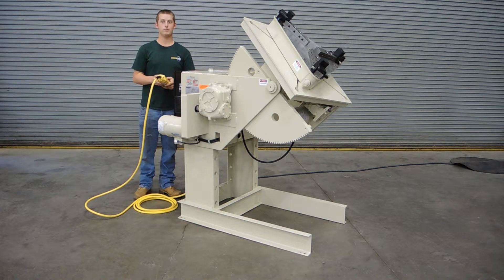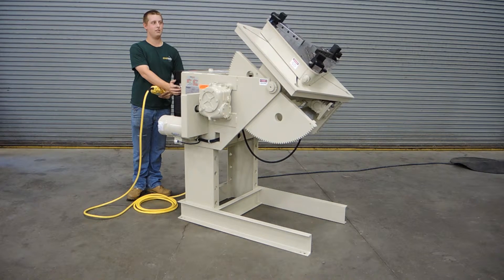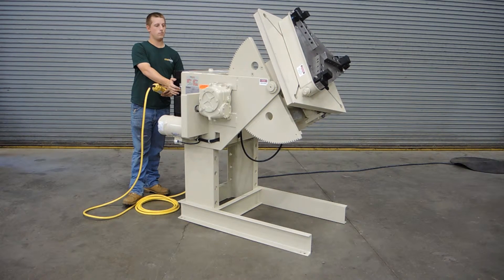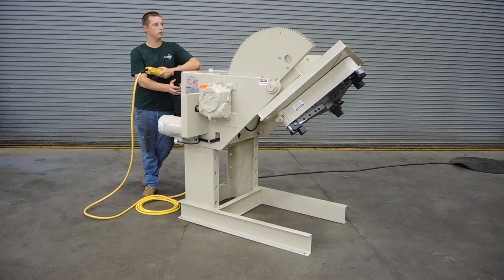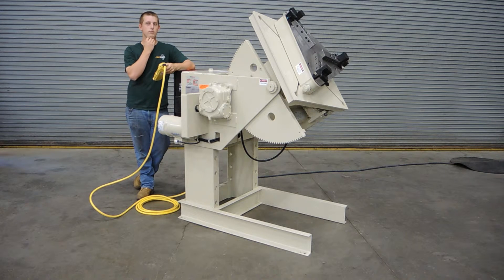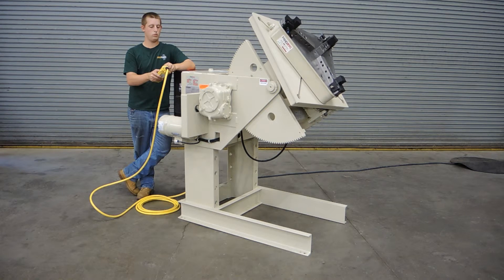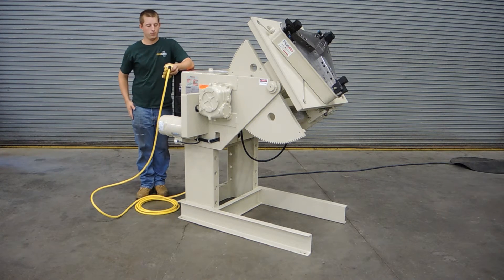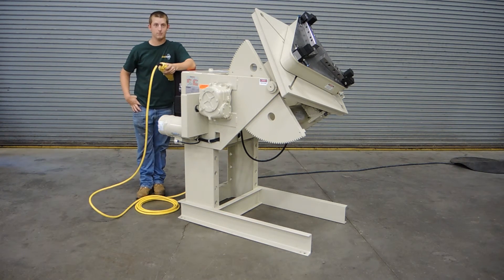3000 lb Pandjiris Positioner 30-6AB Adjustable Base With Welding Chuck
3000 lb Positioner Adjustable Base Pandjiris 30-6AB Demonstration. A basic over view of the tilt and rotation of the positioner table with the optional Pandjiris Model A Gripper Welding Chuck.